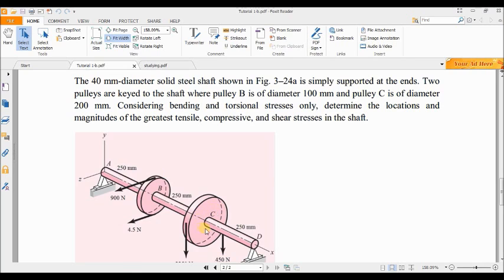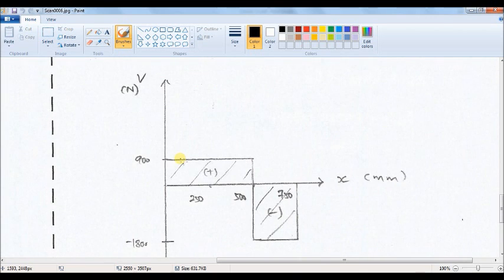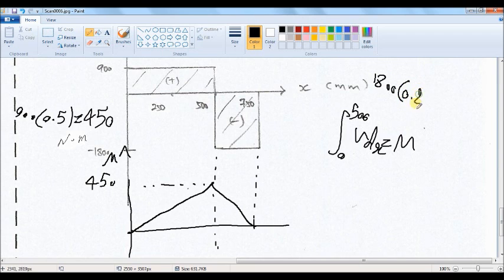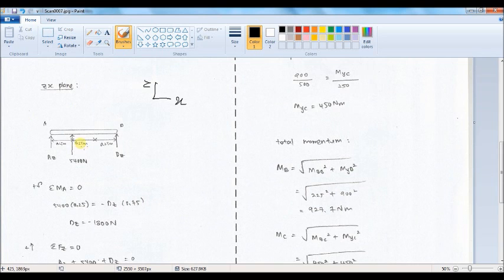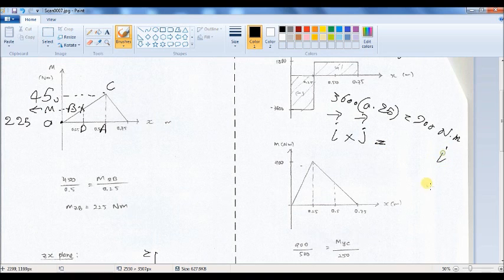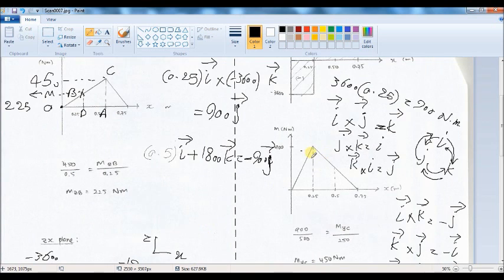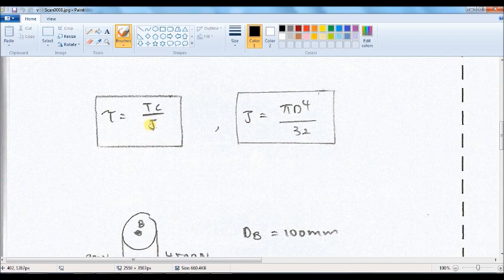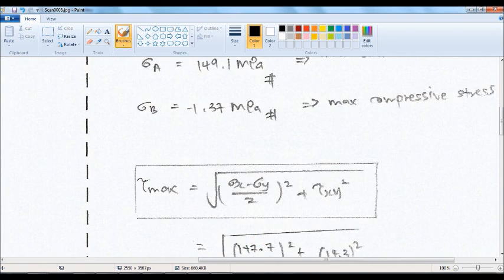Load and stress analysis on a shaft with two pullies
Shigley's Mechanical Engineering Design, Chapter 3, Example 3-9